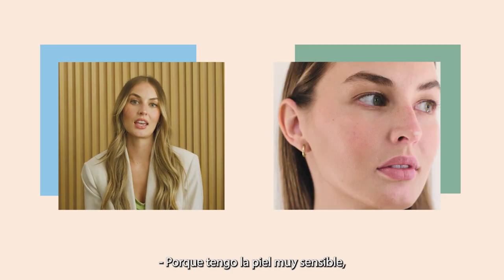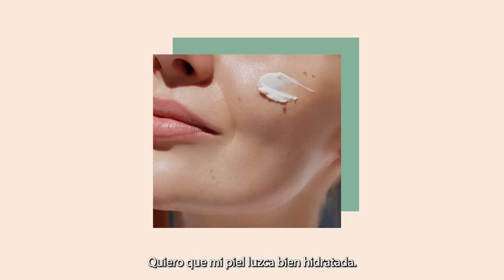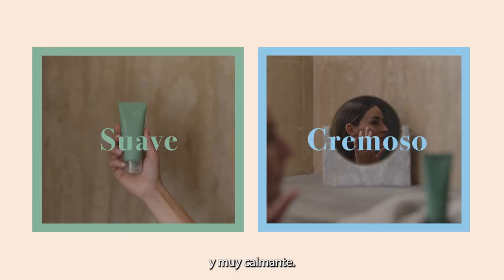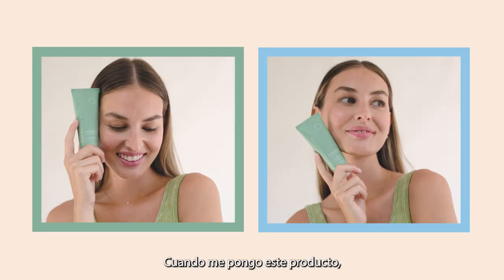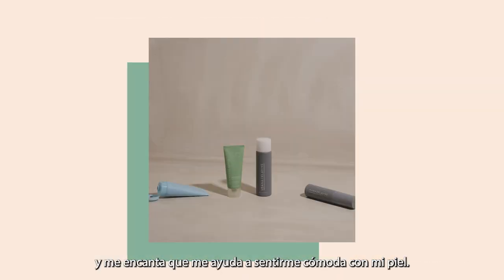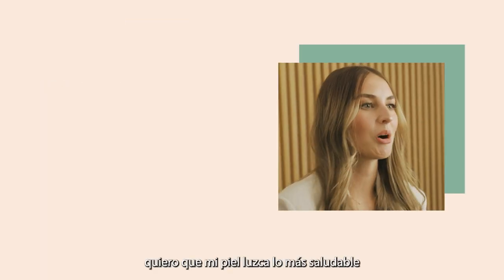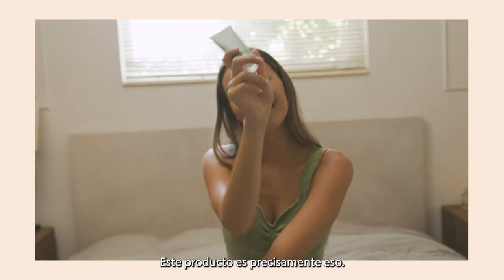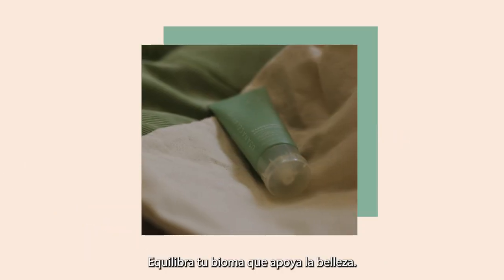Celavive: Barrier Balm a base de posbióticos | Video USANA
Úsalo. Te espera un cutis más saludable y feliz.

Nuestro bálsamo Barrier Balm a base de posbióticos de USANA Celavive está aquí para proporcionar una hidratación visiblemente equilibrada a tu rutina de cuidado de la piel.

Nuestro nuevo e innovador bálsamo hidratante —formulado a base de posbióticos— fortalece la capa protectora de tu piel con ingredientes que apoyan el microbioma cutáneo.

Qué hay en su fórmula:
Fermento de lactobacilos: Posbiótico que combate la apariencia de resequedad cutánea y repone la barrera de humedad de la piel.
Manteca de copoazú: Rico emoliente antioxidante que mantiene la humedad y la elasticidad.
Mezcla Botánica Olivol: Hidrata de forma natural con extractos frutales de sandía, lenteja y manzana
 que restauran el brillo radiante de la piel.

Conoce algunos de los beneficios de Barrier Balm para tu rutina de cuidado de la piel:
1. La textura crema-bálsamo actúa como una segunda piel que protege e hidrata.
2. Trabaja en armonía con el bioma que contribuye a la belleza de tu piel.
3. Sin fragancias, irritantes, parabenos ni productos químicos agresivos.

Modo de uso:
Aplícalo mañana o noche en todo el rostro y el cuello, o utilízalo para tratar visiblemente cualquier área reseca de la piel que necesite de más cuidados.

Experimenta el cuidado de la piel respetuoso del microbioma con Celavive.

Acerca de USANA:

Fundada en 1992 por el Dr. Myron Wentz, microbiólogo e inmunólogo reconocido internacionalmente, USANA Health Sciences se enorgullece de ofrecer a los consumidores los productos nutricionales de mayor calidad del mundo. Desde sus galardonados suplementos hasta su innovadora línea Celavive para el cuidado de la piel, o la línea Active Nutrition, USANA lleva más de 30 años demostrando por qué es una empresa en la que se puede confiar.

Usando únicamente ingredientes puros, aplicando estrictas medidas de control de calidad y un proceso de fabricación de alta calidad, USANA se compromete a producir cada uno de sus productos sin escatimar en medios.

USANA ha sido pionera en el ámbito de la nutrición personalizada y ha establecido el estándar de la industria que otras empresas siguen.  Sus suplementos son utilizados por miles de atletas de élite y gozan de su plena confianza. Preparada para el futuro, USANA está lista para hacer descubrimientos más significativos, más personales y más relevantes.